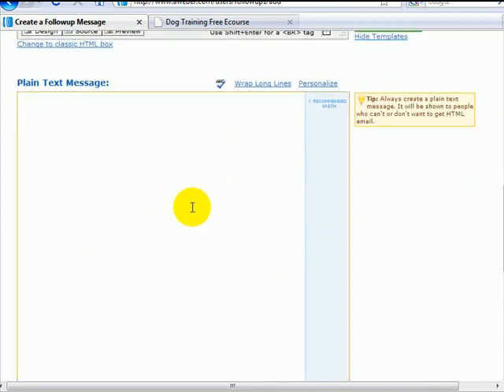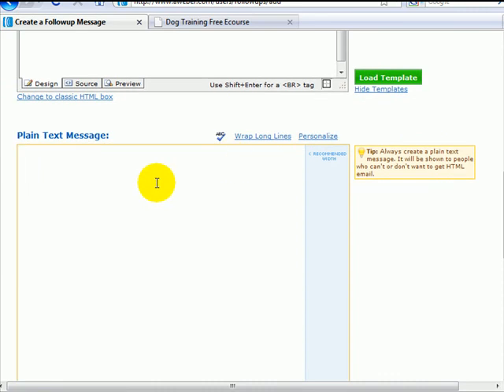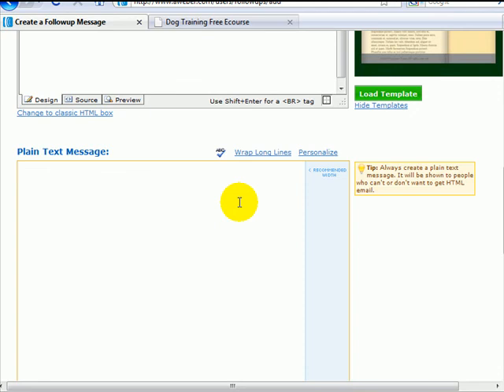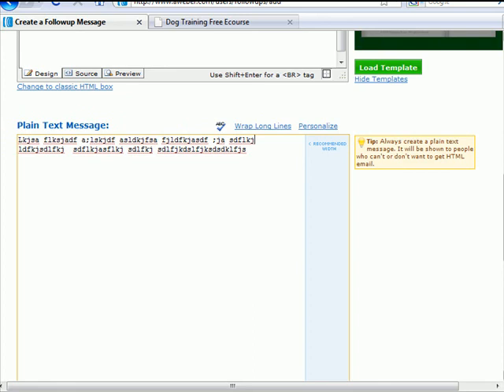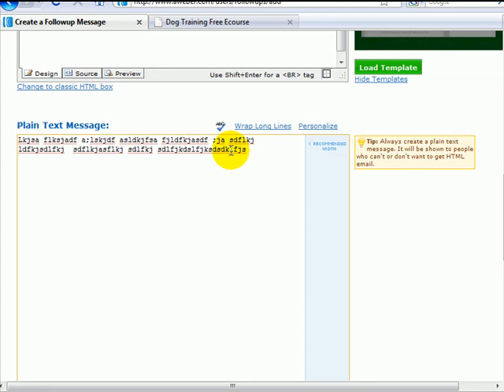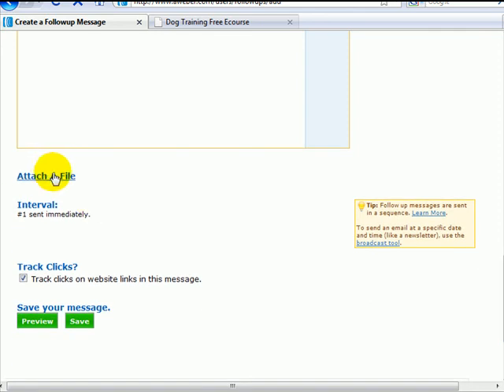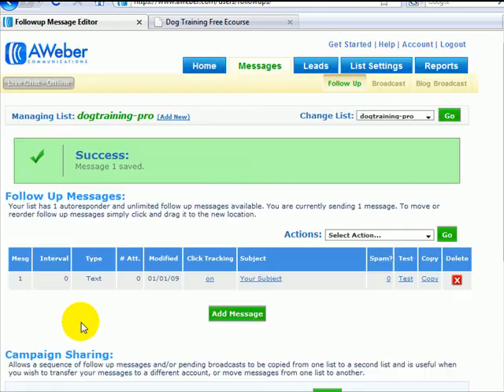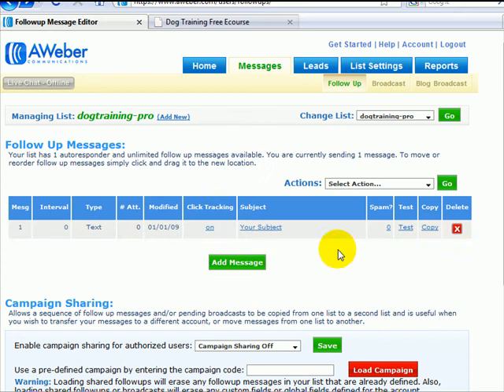List Building Explosion: Creating Your First Message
Creating Your First Message